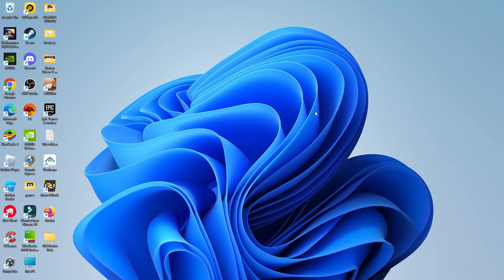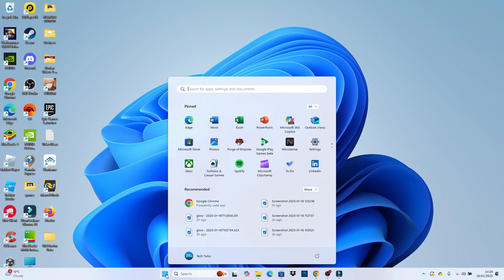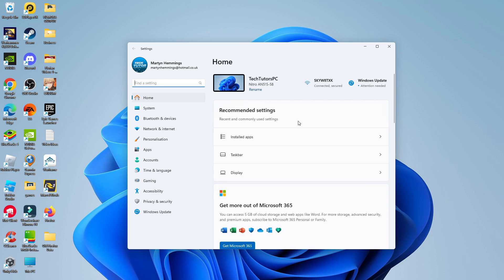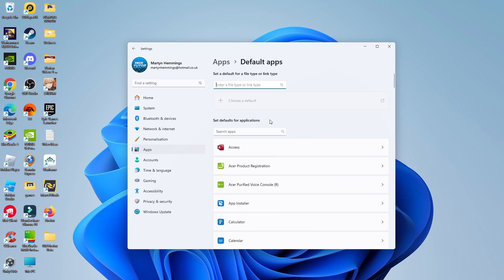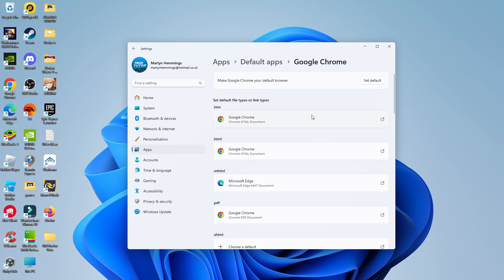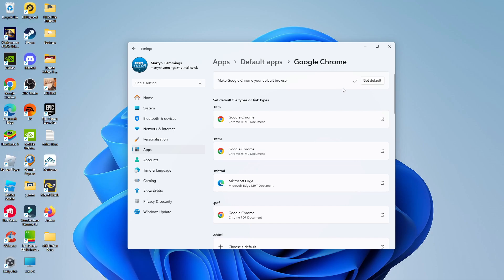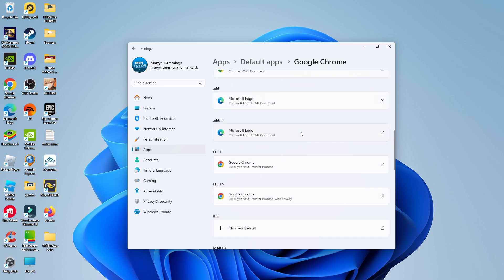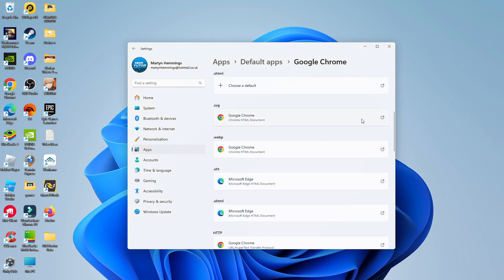How To Make Google Chrome The Default Browser Of Windows 11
In this video, we’ll show you how to make Google Chrome your default browser on Windows 11. If you prefer Chrome for your browsing needs, follow our easy step-by-step guide to ensure all your web links open in Chrome automatically. Whether you're new to Windows 11 or just looking to switch browsers, this tutorial will help you set it up quickly and effortlessly.

 ✨Recommended VPN: ✨

Thanks!